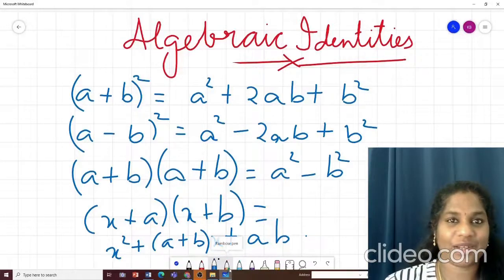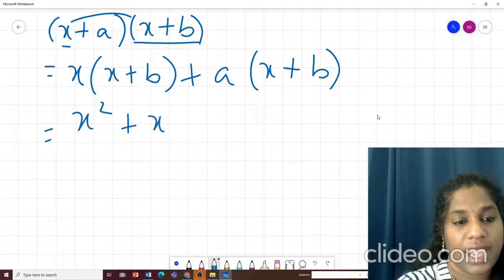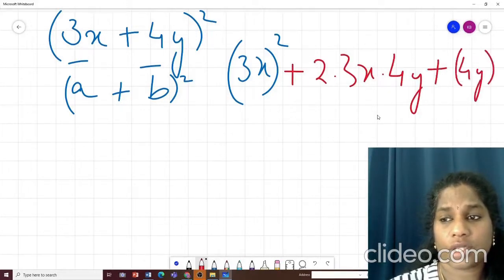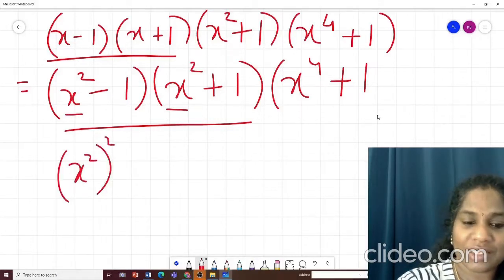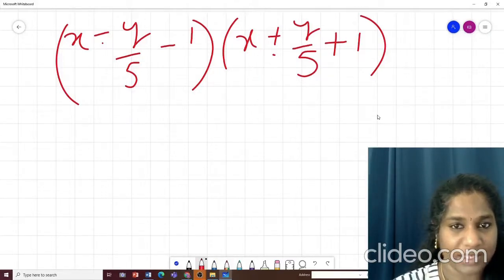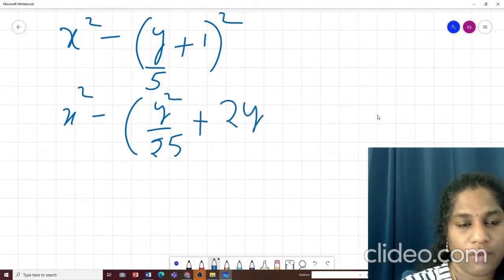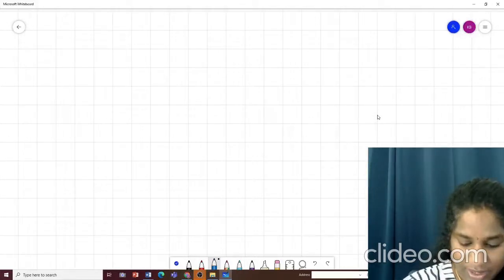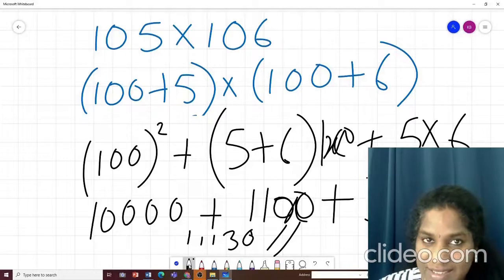CBSE/NCERT II GRADE 9 II POLYNOMIALS - ALGEBRAIC IDENTITIES (1-4)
An interactive session encourages you to work on a challenging question.